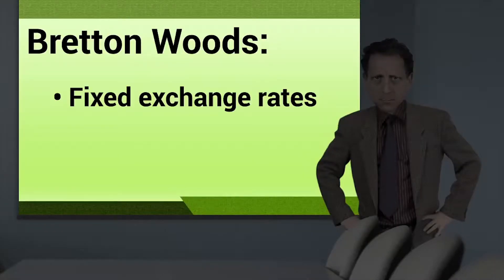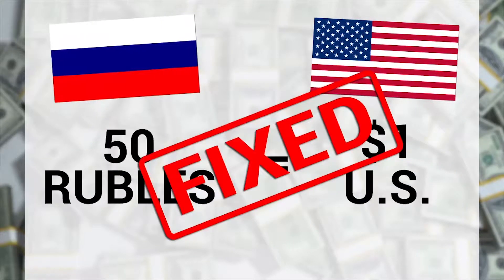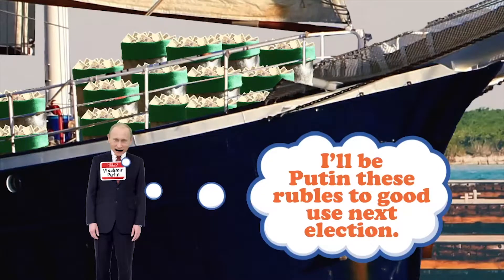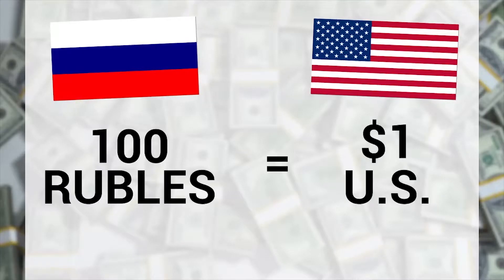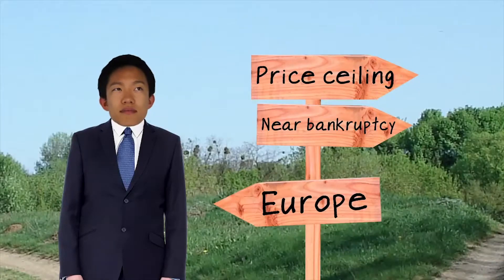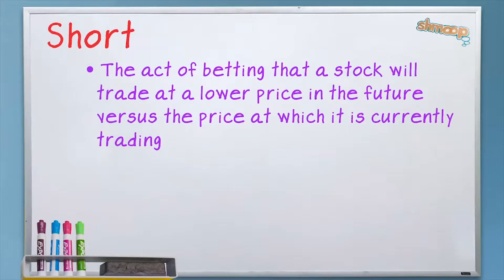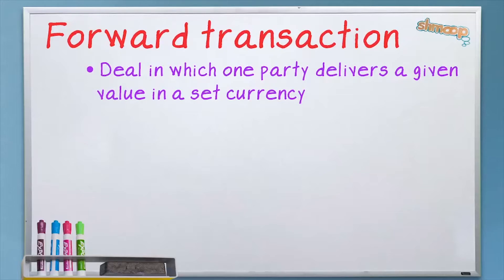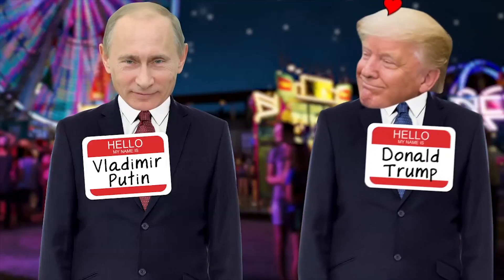Foreign Exchanges - FINANCE101 FINANCE 199b